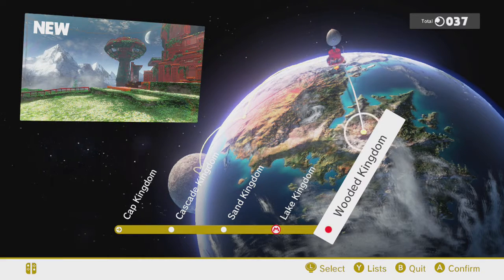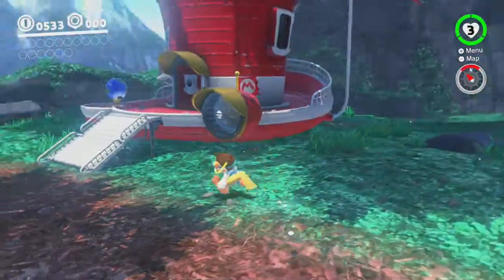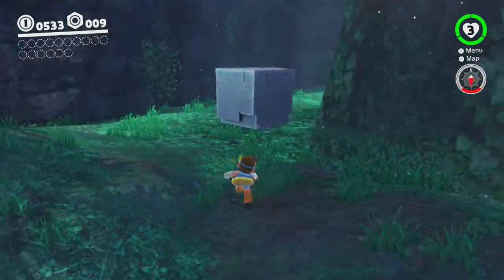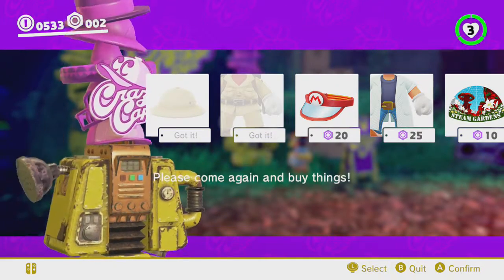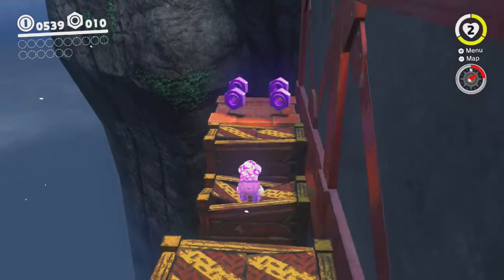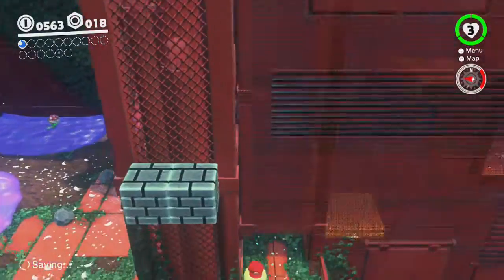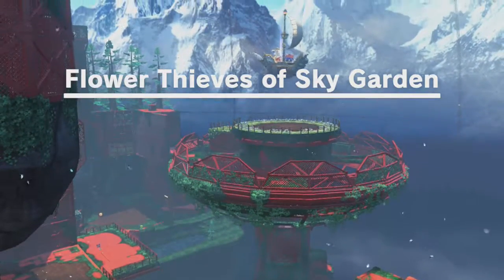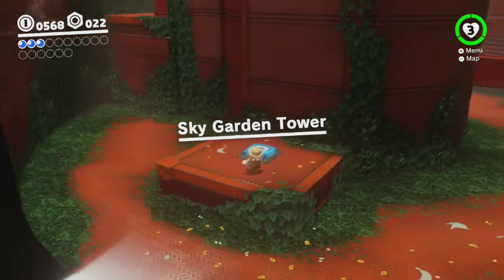Super Mario Odyssey clip wooded kingdom part 1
Well Come Back to more Super Mario Odyssey We Will Be Exploring the Wooded Kingdom With Your Host As always Buck Bryan.